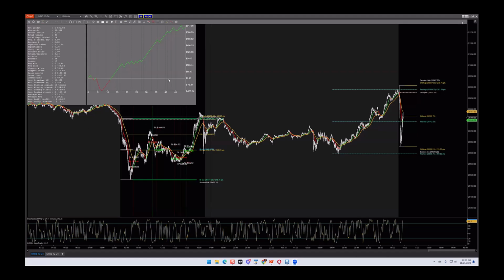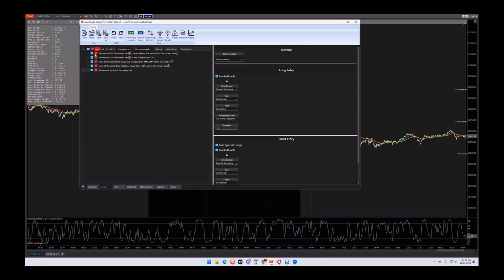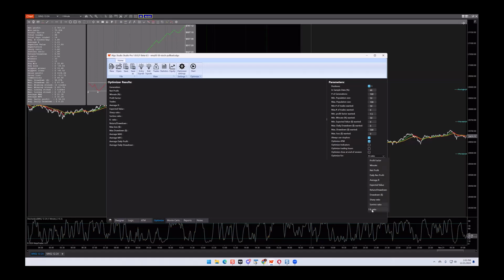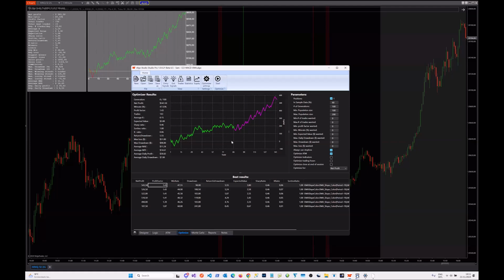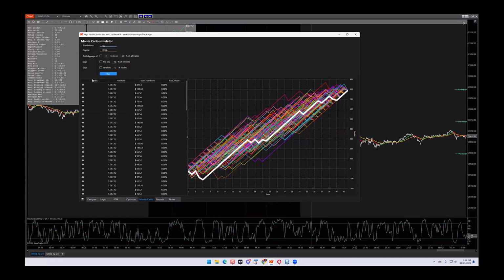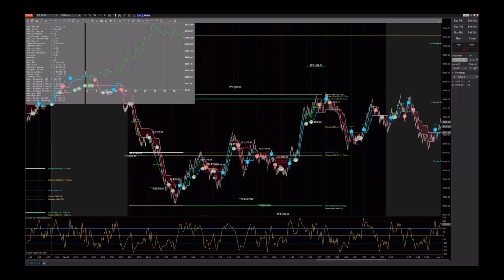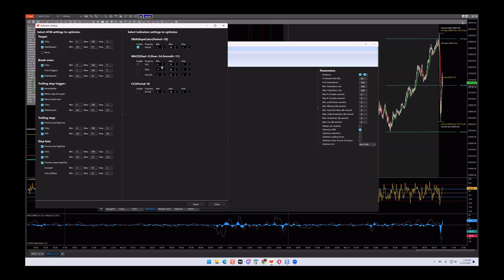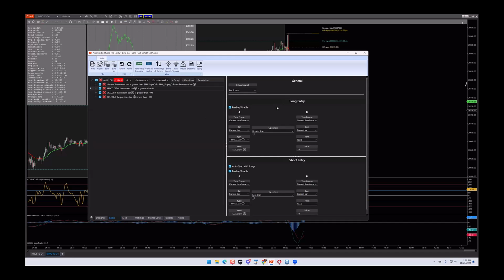Algo Studio Pro Webinar: Building Profitable Algos. Is it easier than you think?